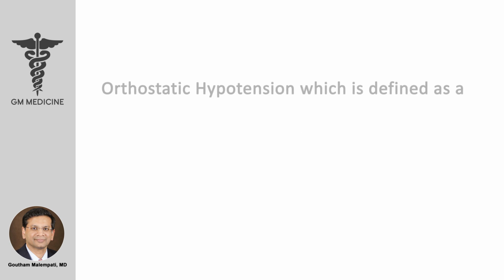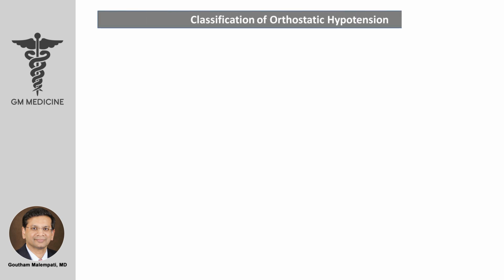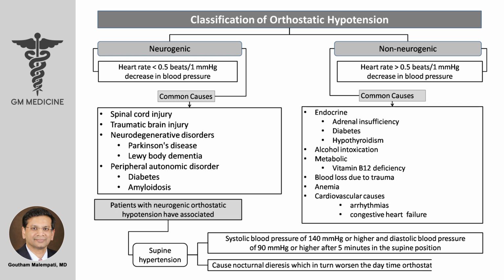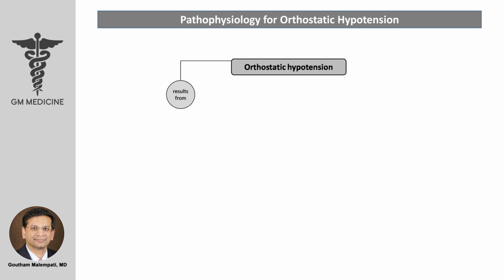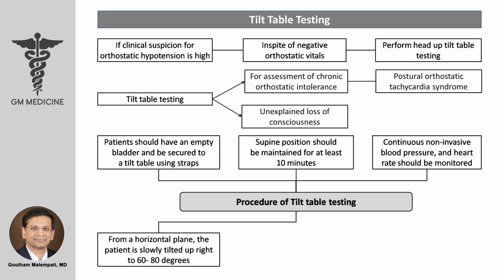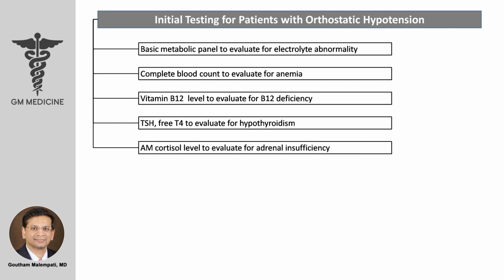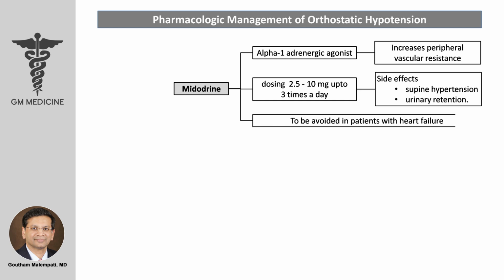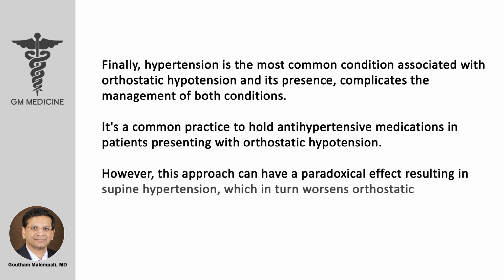Orthostatic Hypotension Evaluation and Management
In this video, we cover essential guidelines for managing orthostatic hypotension. Learn about the symptoms, practical tips for prevention, and lifestyle changes that can help in preventing it.